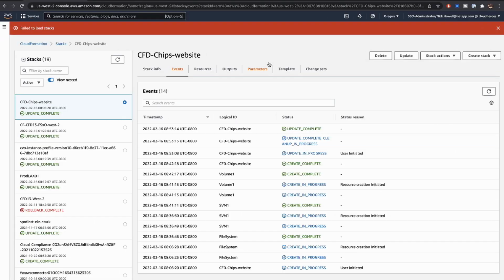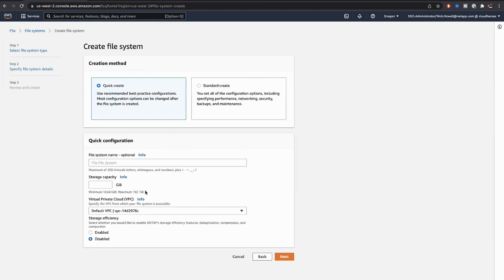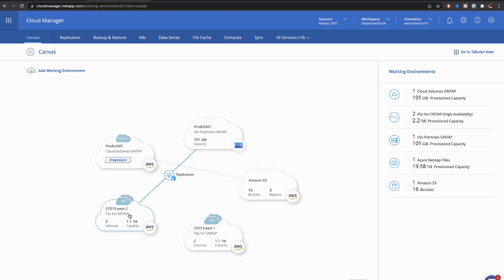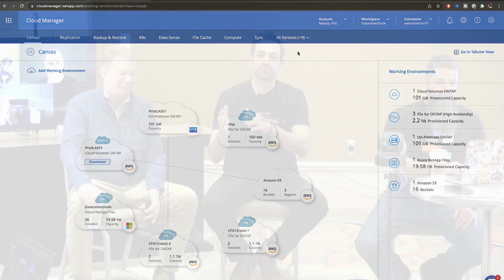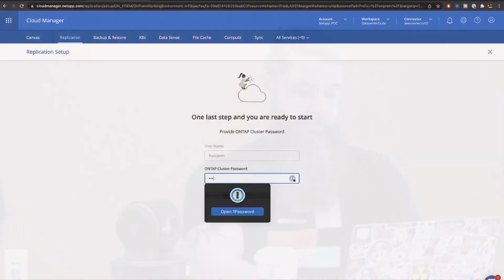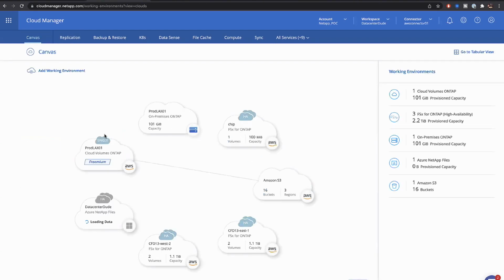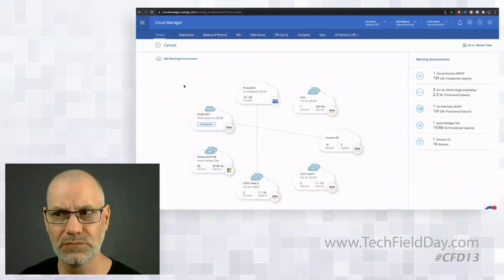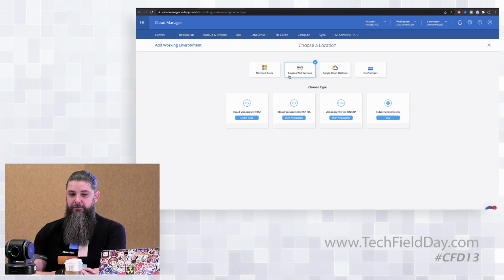Roundtable Discussion: The Adoption of Cloud Native Services with NetApp and AWS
This roundtable discussion will focus on the challenges and opportunities that deliver immediate value for cloud native services. The panelists discuss industry trends and the requirements needs for hybrid cloud and cloud migration as well as application management.

Panelists:
Greg Knieriemen, Director, Technology Evangelism, Community and Influencer Relations, NetApp
Adrian De Luca, Director of Solution Architecture, Global Partner Strategic Development, Amazon Web Services
Nick Howell, Global Field CTO, Public Cloud Services, NetApp

Recorded in Santa Clara, California as part of Cloud Field Day 13 on February 16, 2022. for more information.